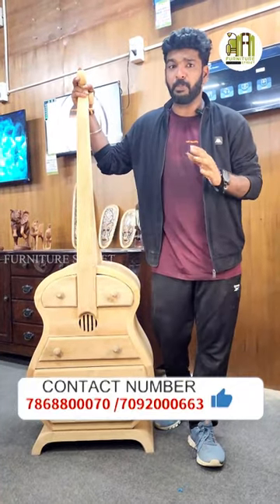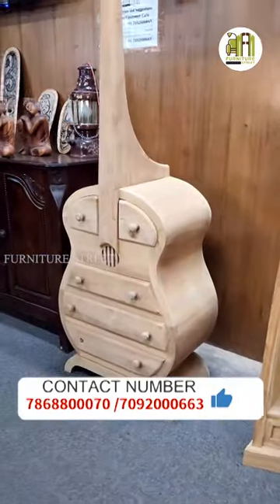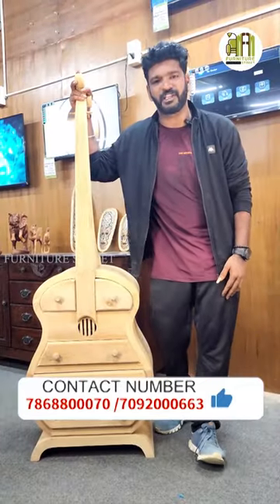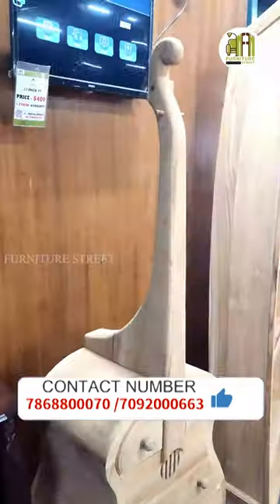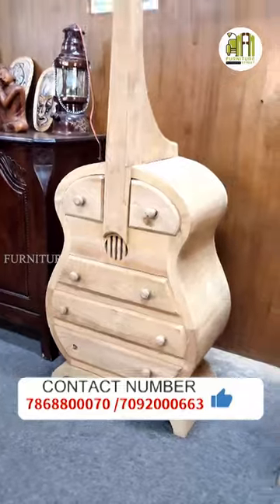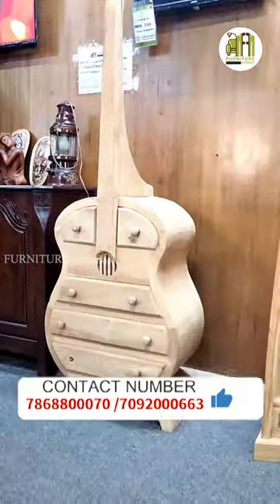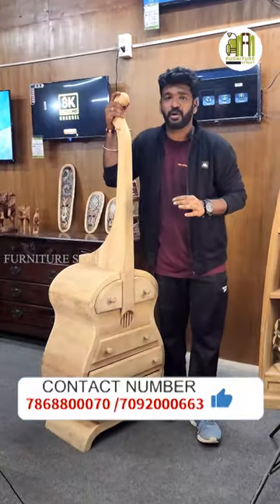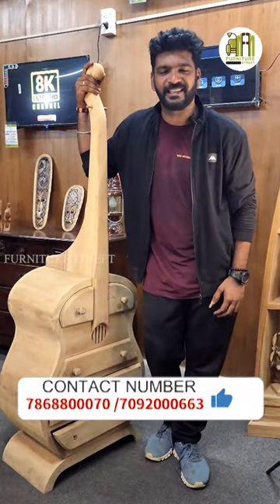Teak Wood Guitar Chest Of Drawers.....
Teak Wood Guitar Chest Of Drawer.
Shop Address :
No.141 Pt Parthasarathy Street, Chinna Sekadu, Manali, Chennai- 600068,
Working Hours - ( 10:00am to 08:00pm).